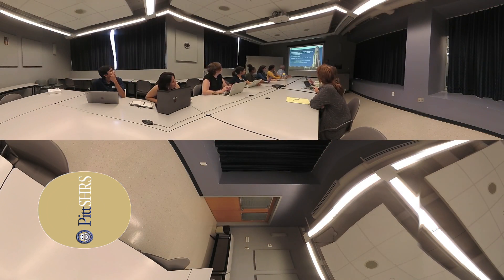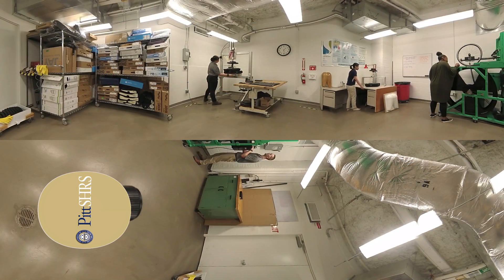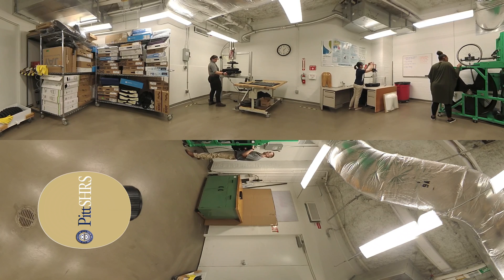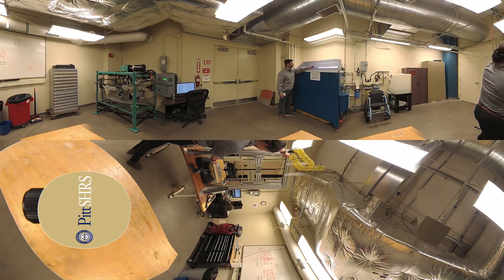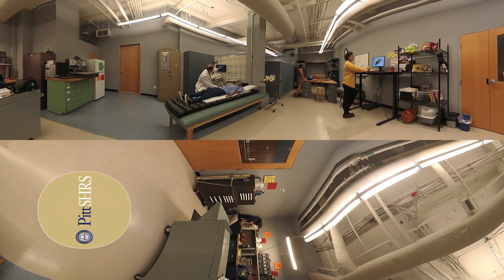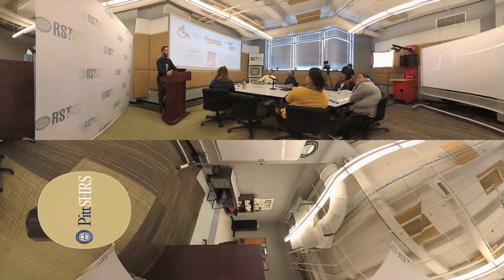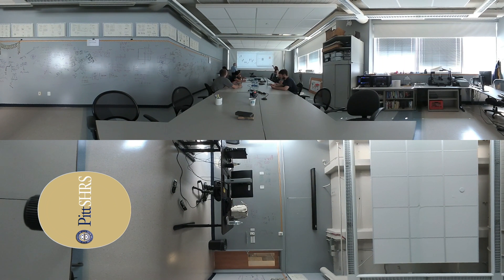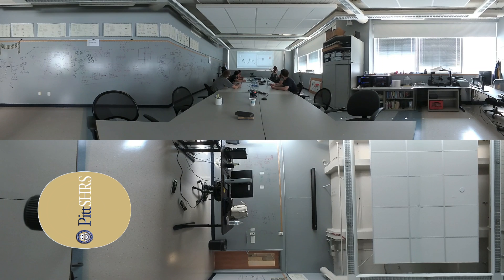Rehabilitation Technology Virtual Tour at Pitt SHRS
The expansive facilities at Bakery Square give Rehabilitation Technology graduate students access to state-of-the-science equipment to help engineer and innovate the latest in assistive technology. Join us in this 360-degree virtual tour of our spaces.